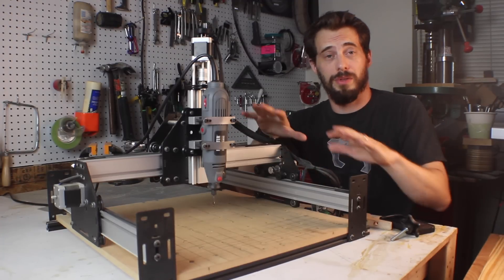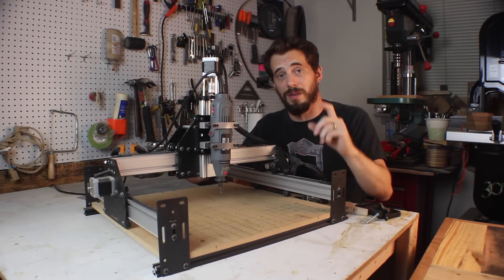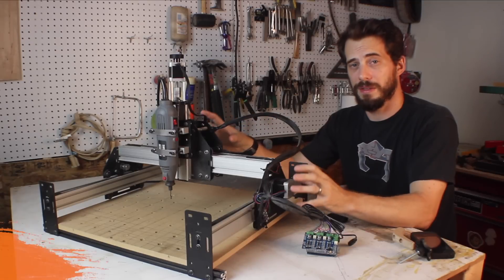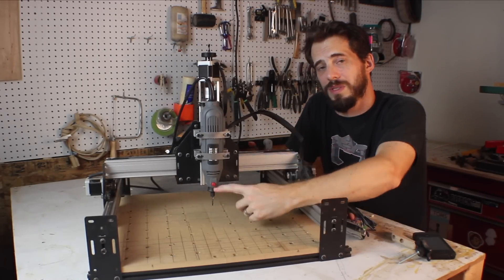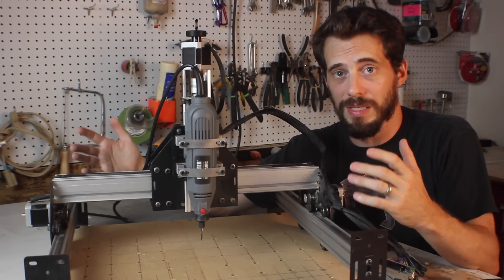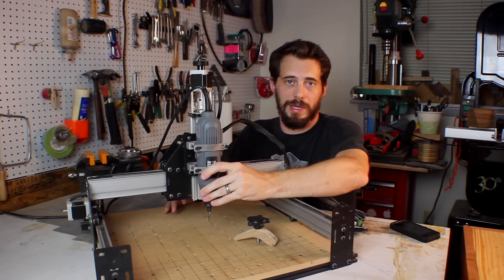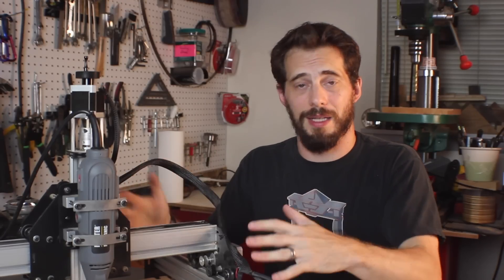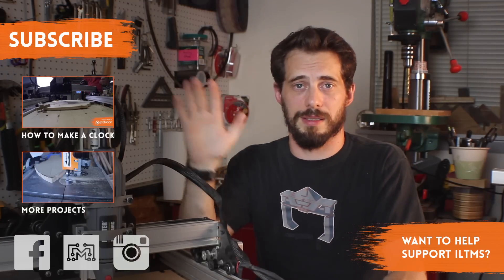Tool Overview: ShapeOko 2 - CNC Mill | I Like To Make Stuff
This is an overview of my new CNC mill, the ShapeOko 2. This DIY machine is a great option for those wanting to get into CNC milling.
To be clear... I bought this machine.. it was NOT SPONSORED.

It's highly upgradeable, open source, and has one of the lowest entry costs of any CNC available.